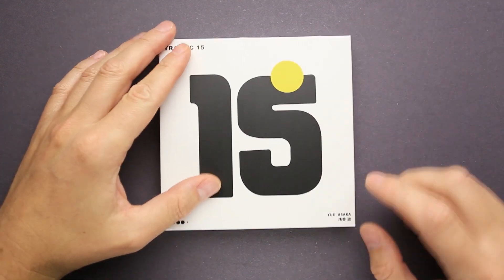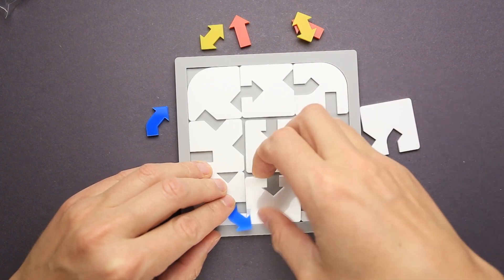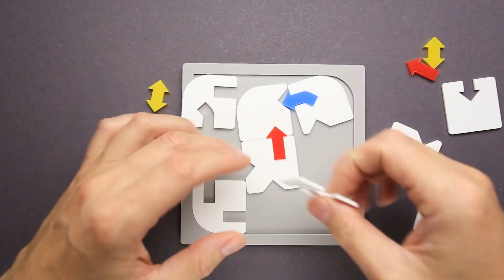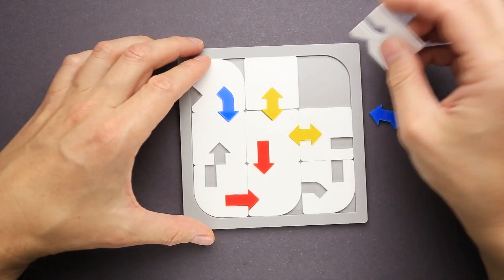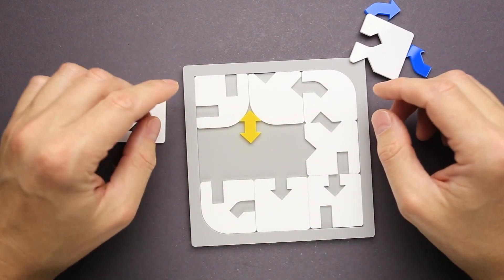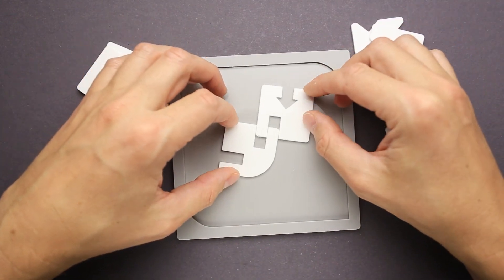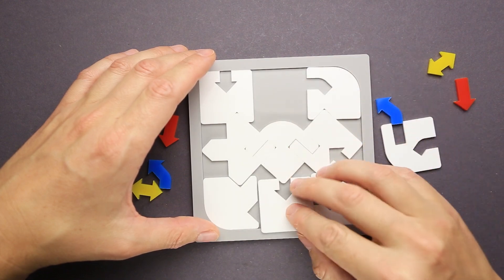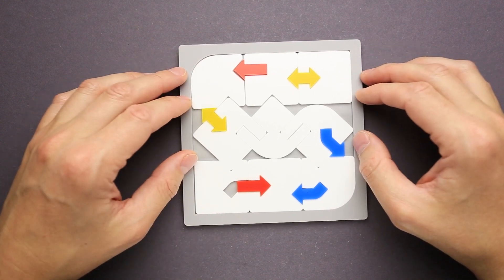This puzzle will trick you.